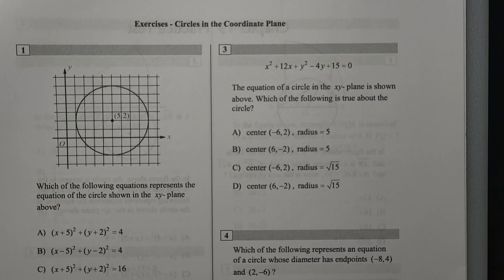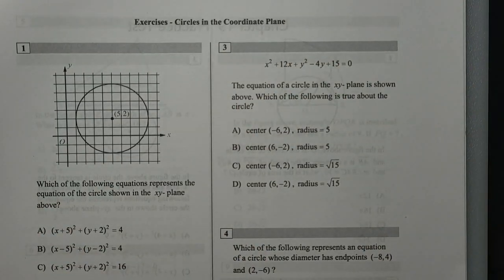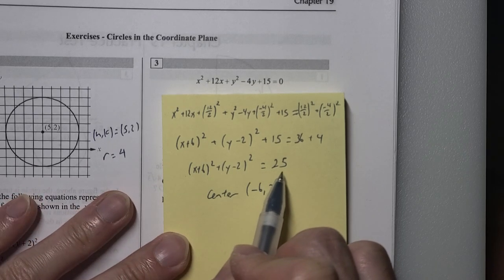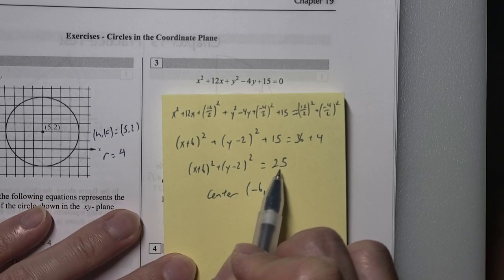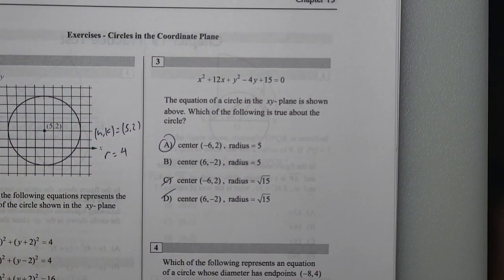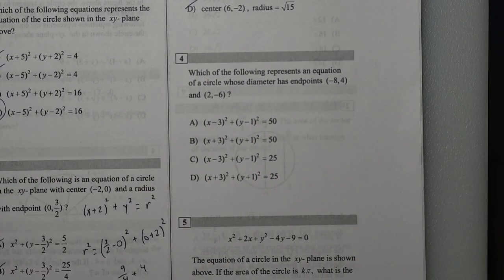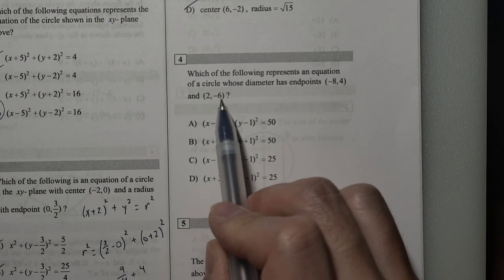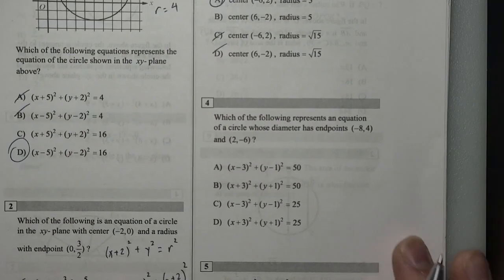[SAT Prep] Circles - standard form practice problems